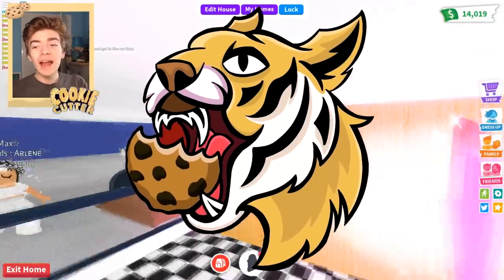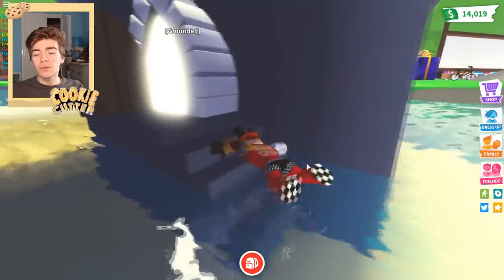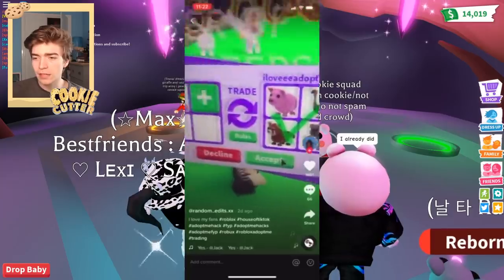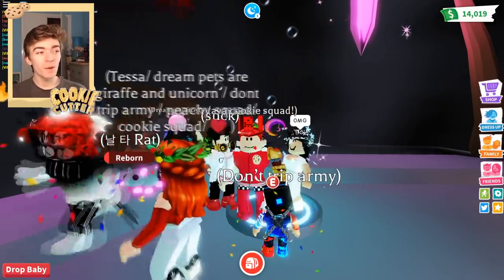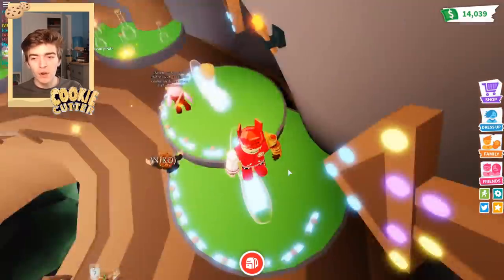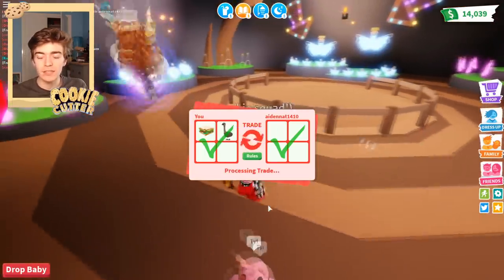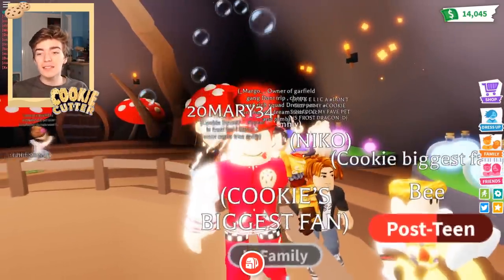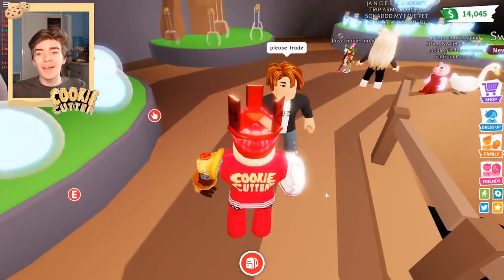ADOPT ME WORKING HACKS!? (GET FREE FLY POTIONS!) Testing VIRAL Adopt Me TikTok Hacks/Codes 2020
Today i go through VIRAL tiktok adopt me hacks and codes to see what works and show you all the secrets in adopt me and do a FLY potion giveaway! be sure to get the free fly potions by commenting your roblox username for a chance to win :)

🐶*NEW* GET ANY PET YOU WANT WITH BUCKS In Adopt Me! Adopt Me Update Ideas! (Roblox)
🐖HOW TO ALWAYS BE PIGGY IN ROBLOX! Roblox Piggy Chapter 10 Mall (Making Piggy A Account!)

ALL ADOPT ME CODES AND HACKS 2020! How To Get FREE Legendary Pets! (Working 2020) Roblox

Whats adopt me? Adopt pets, design your home, try on something new, explore Adoption Island, and much more! The current update is: Pirate Update!  NEW Pirate Ship House and Pirate themed furniture! NEW Pirate's Costume Gamepass!